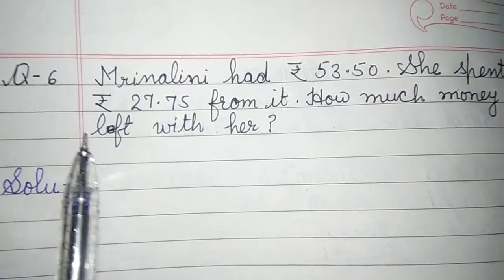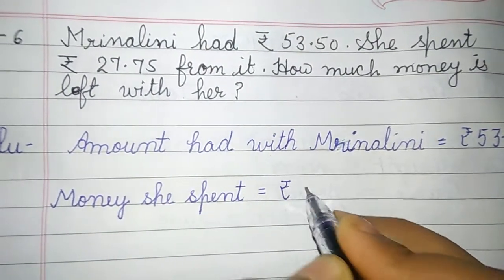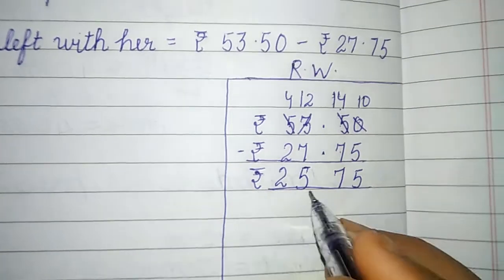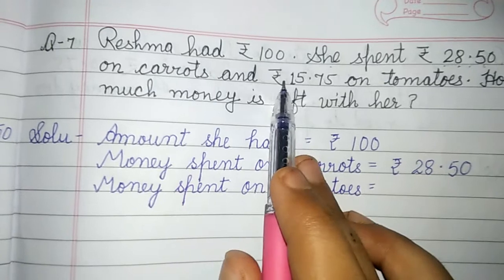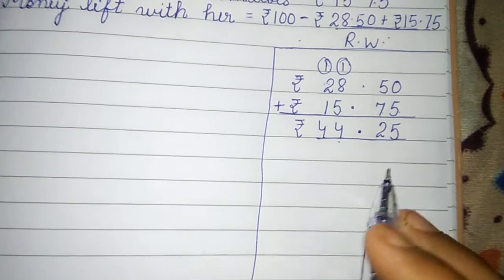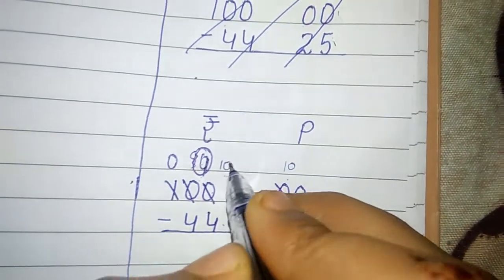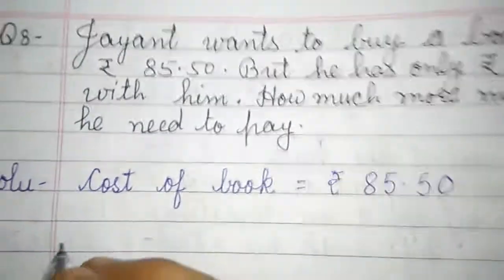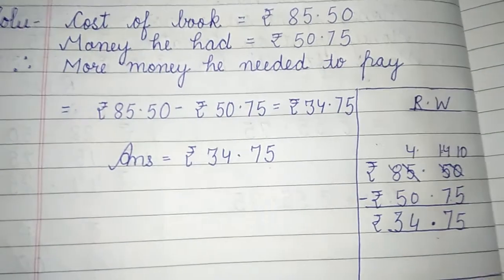Maths class 3 ..Word problems of money Qu. 6,7,8